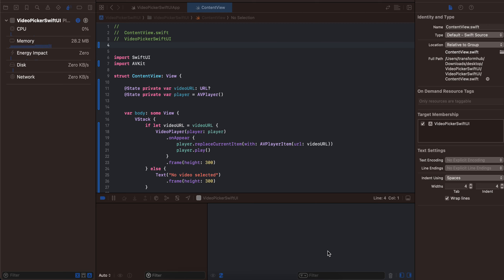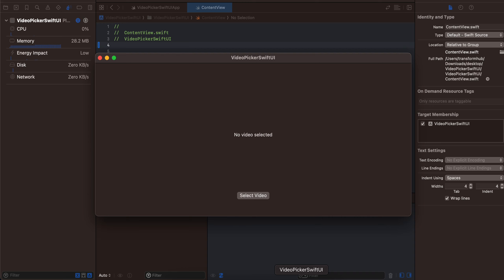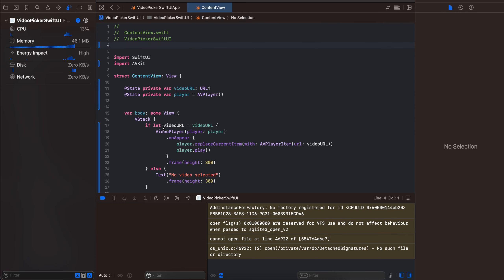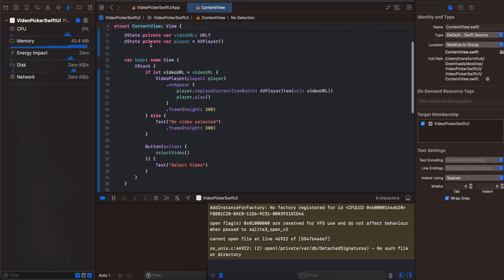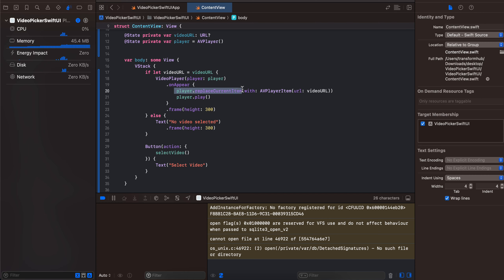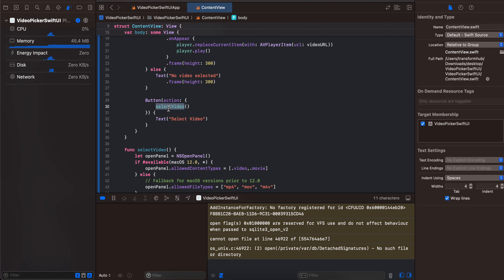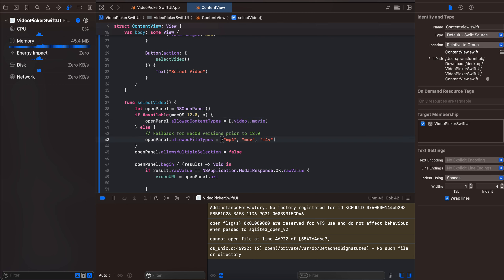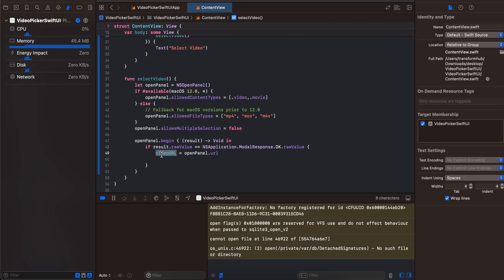How to play video from finder using Avkit for macos using swift and switfui